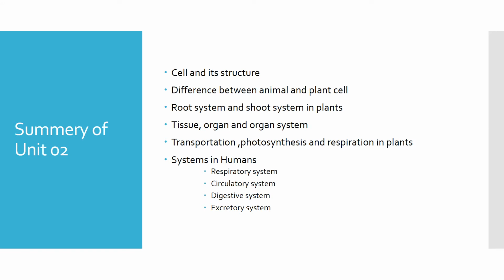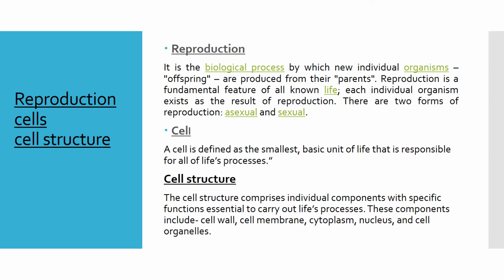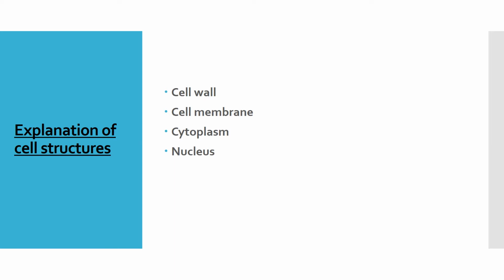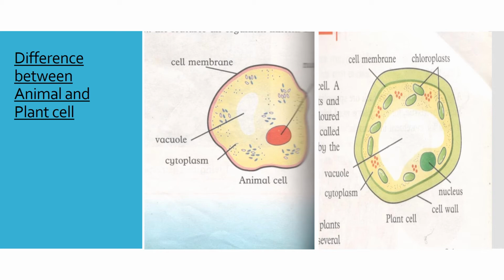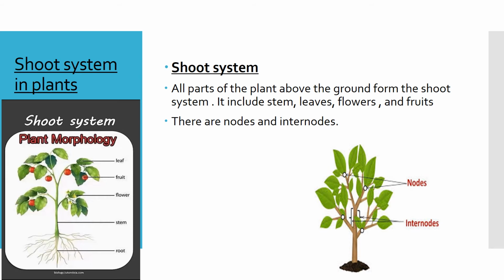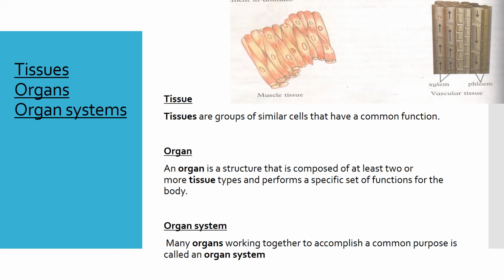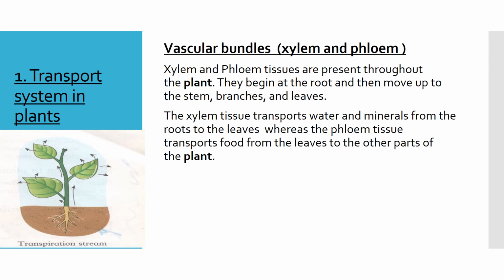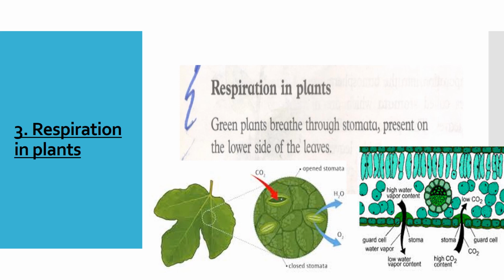Class 06 Science Unit 02 ' Living Organisms '